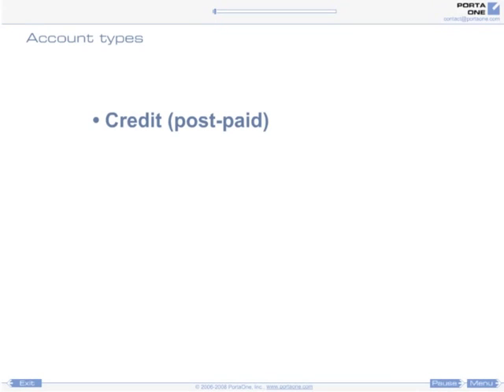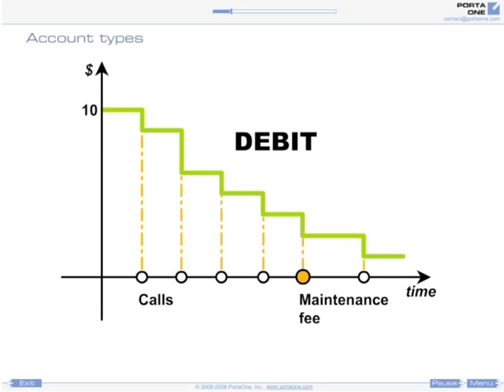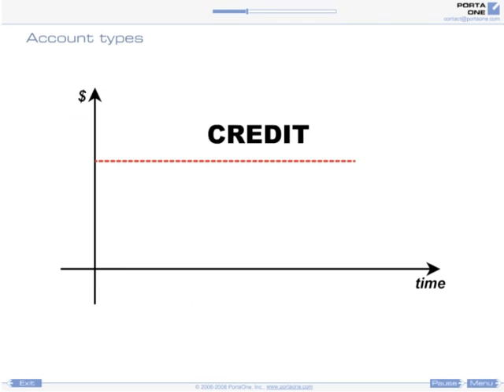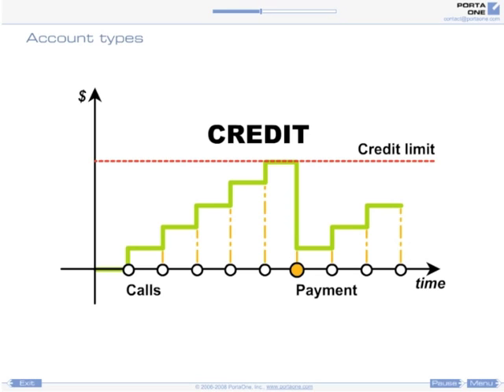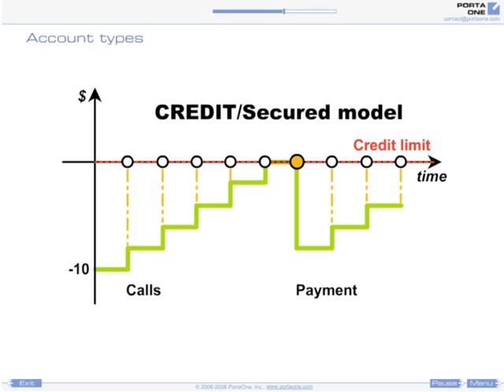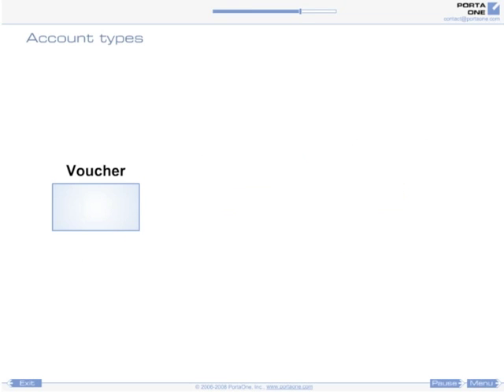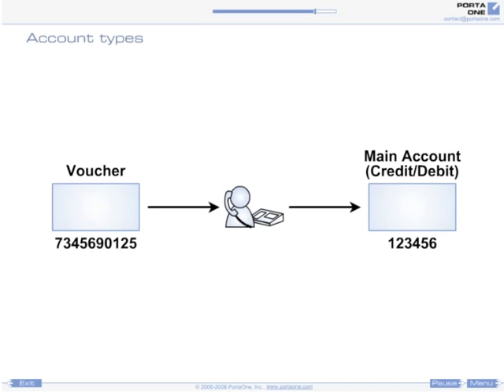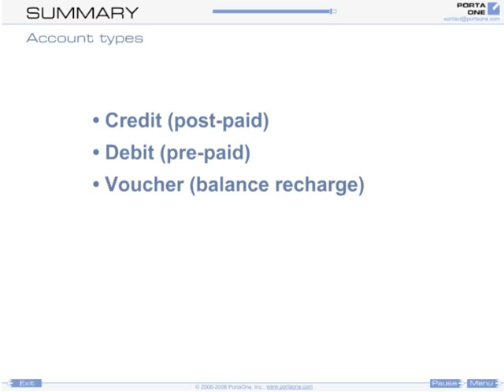Converged VoIP Billing System: Account types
Overview of the available account types and how they are used in PortaBilling.

PortaBilling offers both credit and debit types of accounts for various combinations of prepaid and postpaid services. PortaBilling vouchers allow your end-users to top up the balance on their main accounts.